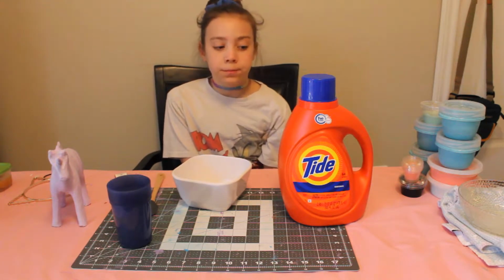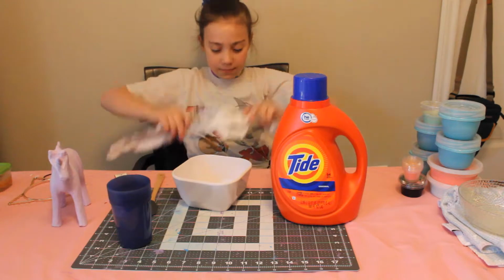Blindfolded Slime Challenge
Hi guys! In this video I do the Blindfolded slime challenge!